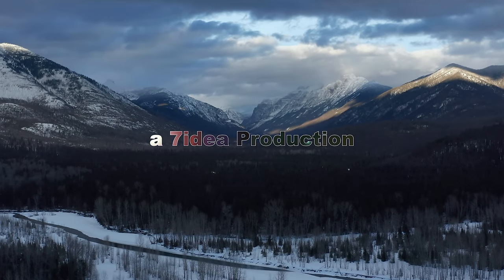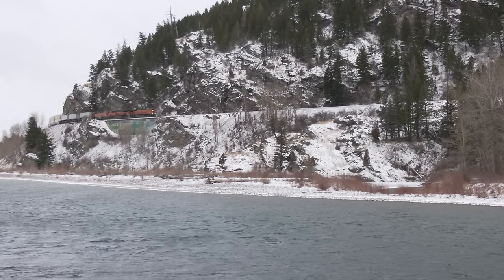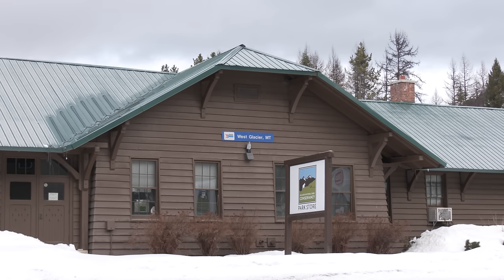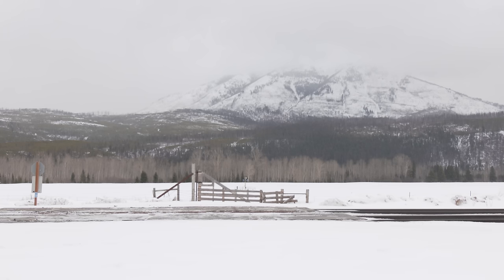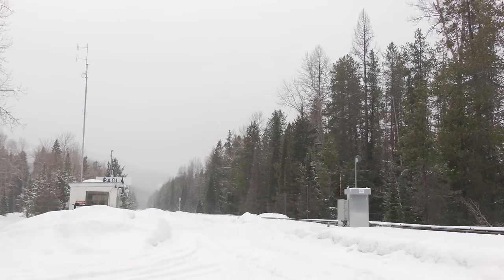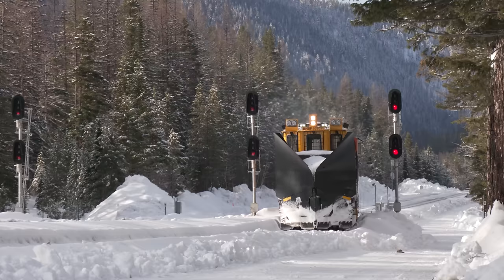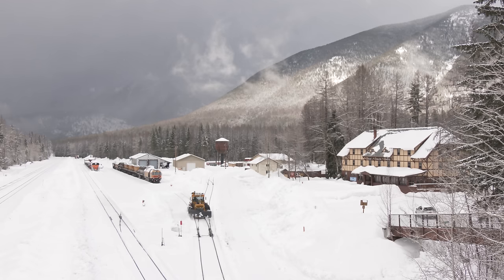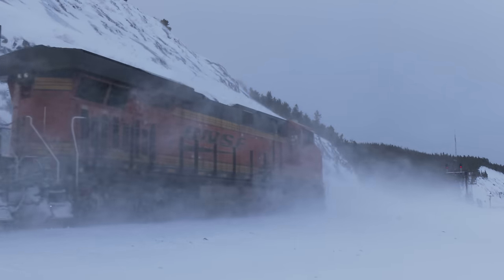Winter on Marias Pass Part 1 [Along the Flathead River to Essex]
Winter comes to the Rocky Mountains of northwestern Montana.
BNSF trains follow the frozen route of the Great Northern over Marias Pass.

Part one of this two-part series covers the western half of the line between Whitefish and Essex.

00:00 Intro/Whitefish
03:38 Halfmoon
05:33 Bad Rock Canyon
09:09 Coram
10:56 Belton
15:27 The Canyon
18:48 Nyack
22:33 Stanton Creek
23:45 Paola
26:15 Milepost 1175.1 Detector
28:02 Essex